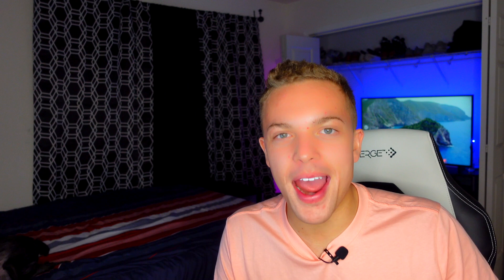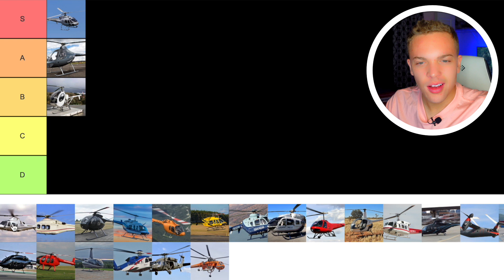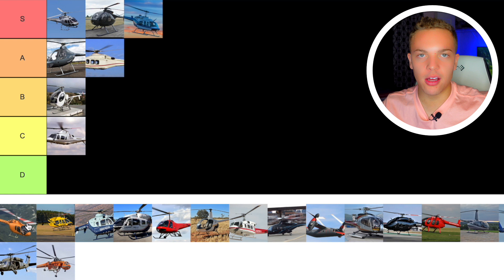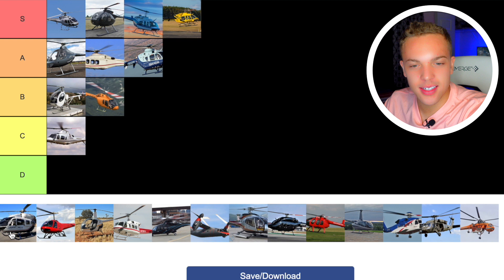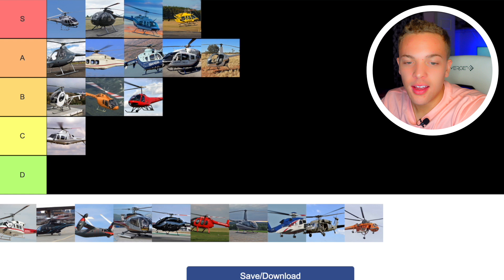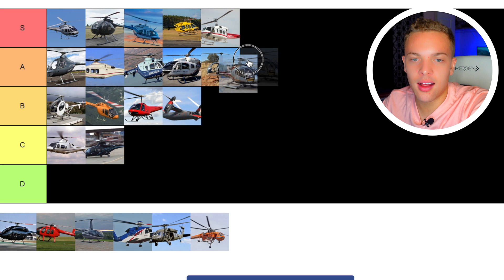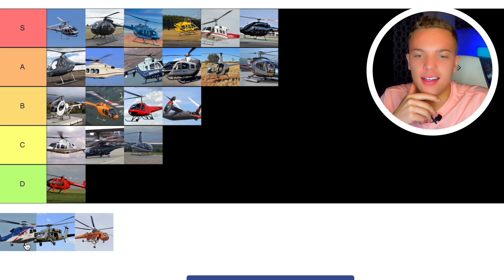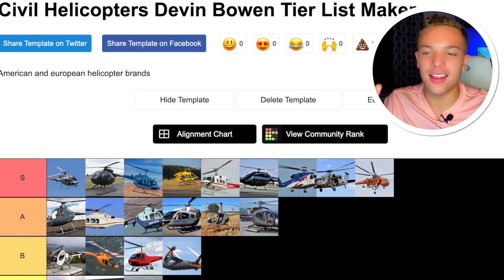I RANK EVERY HELICOPTER!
Hey! In this video I rank every helicopter. From Bell, Cabri, Robinson, Eurocopter, Sikorsky, Enstrom and more! Let me know if you agree with my list!

Checkride Course!